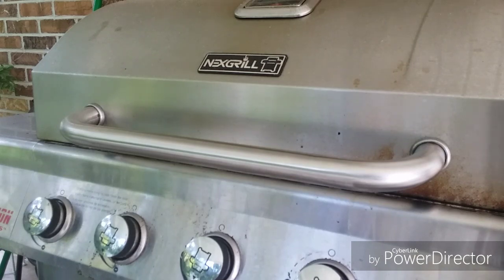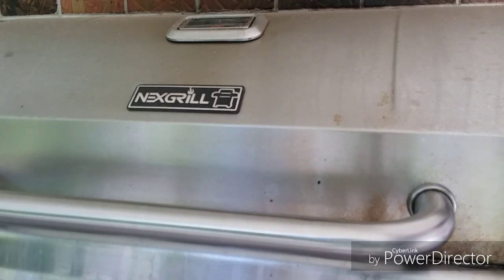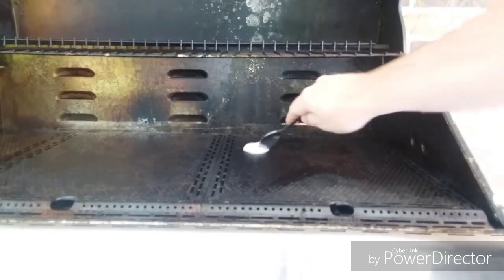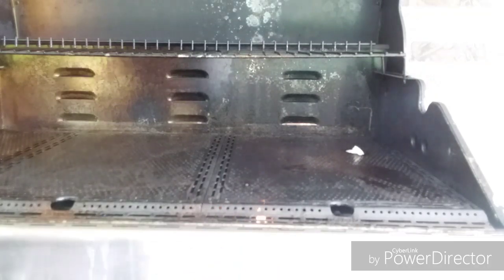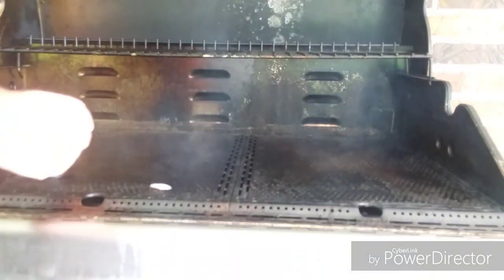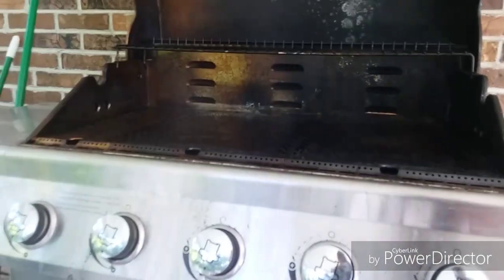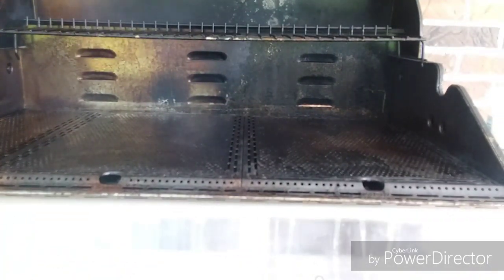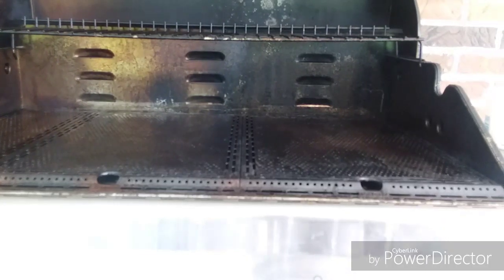Nexgrill Infared Evolution Plus 4 Month Update:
Here I am giving an update 4 months after buying a Nexgrill Evolution Infrared Plus propane grill and it was totally worth it. I also do a little seasoning with some lard and I'm talking about real deal meat lard to. NOT the canned Crisco vegetable shortening, real deal meat lard. We got this grill at Home Depot for $350 dollars on May 10, 2018.